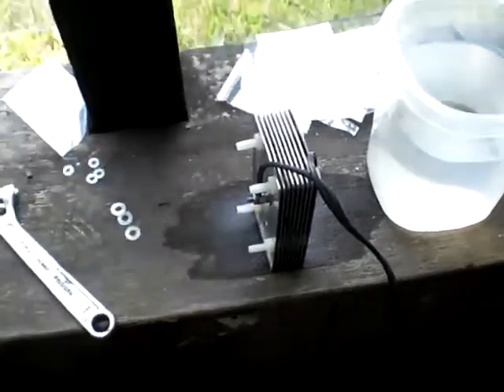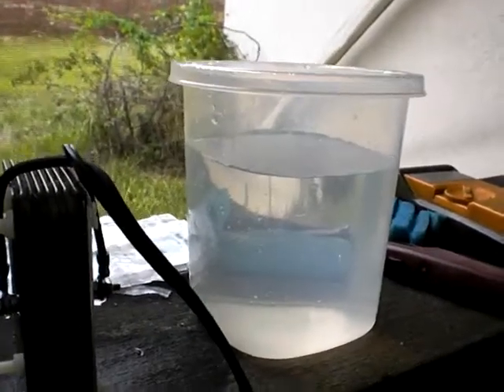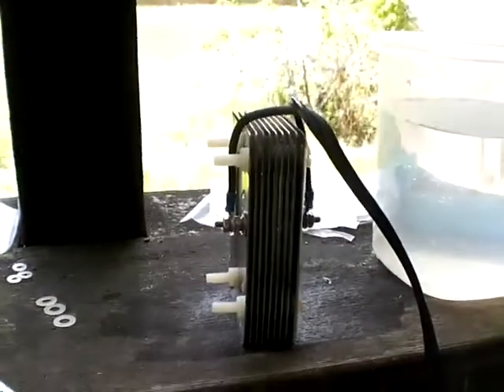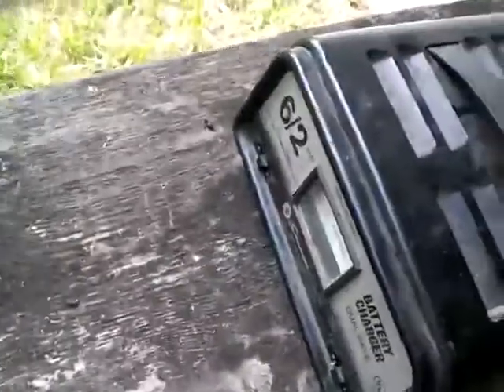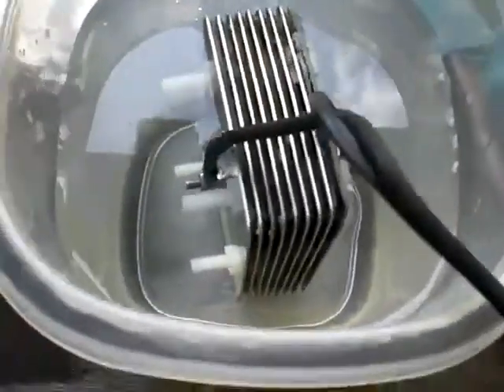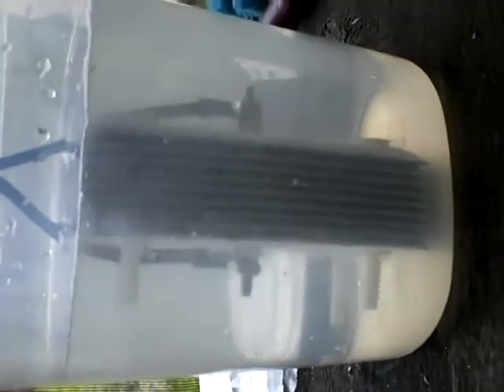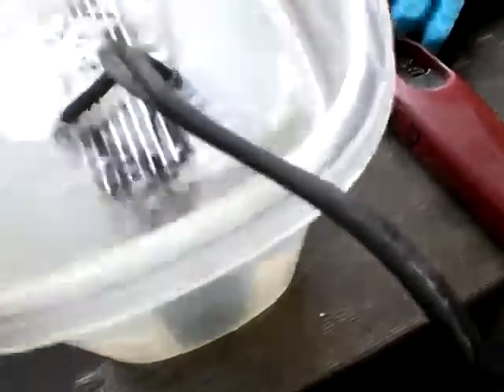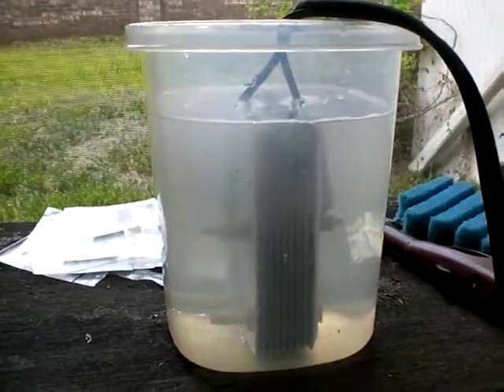Revised plates and solution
Reworked the plates.  Replaced Salt solution with a Sodium Hydroxide (NaHO) solution for the HHO chamber.

First demonstration of new plate configuration in the new NaHO solution.